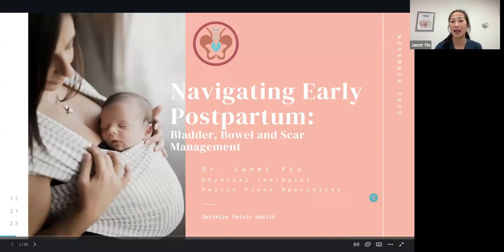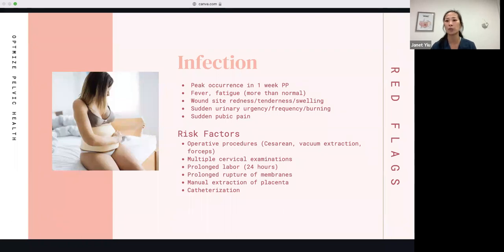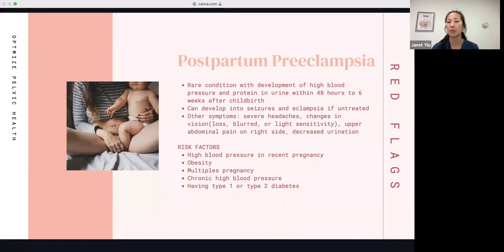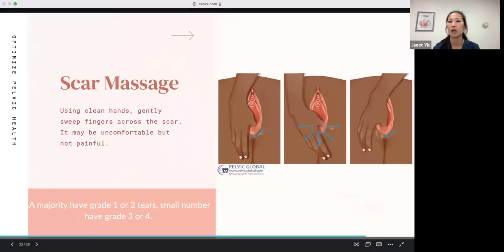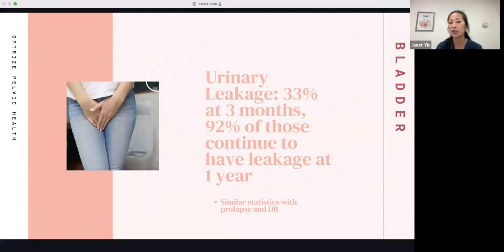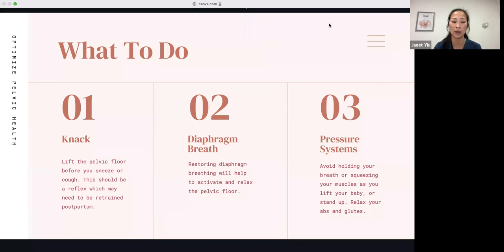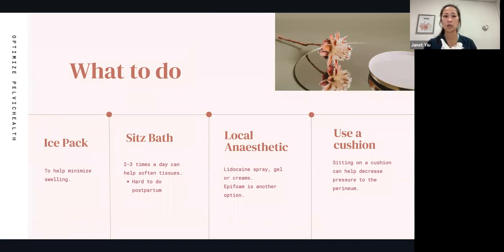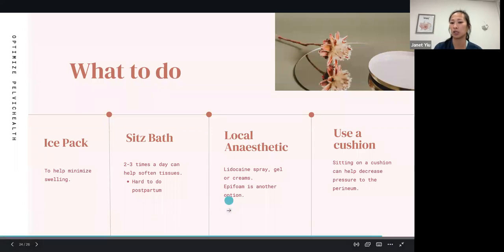Early Postpartum Recovery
This video covers what to do during the early postpartum recovery phase. This covers bowel, bladder and scar management during the initial week postpartum